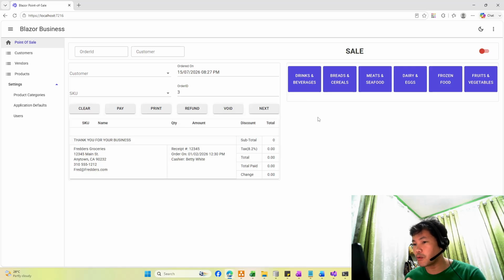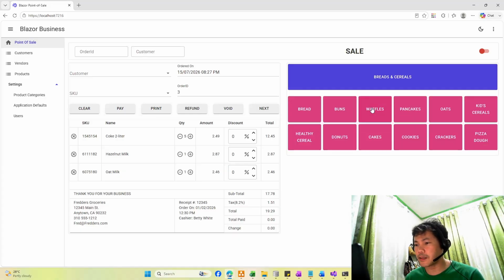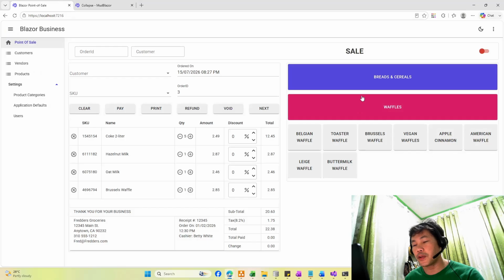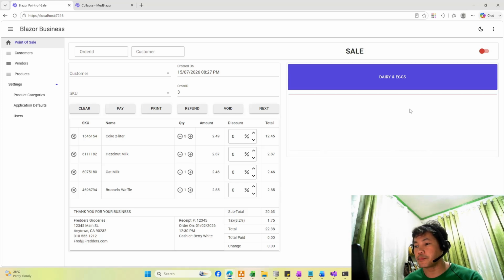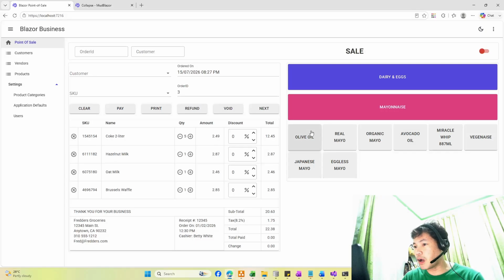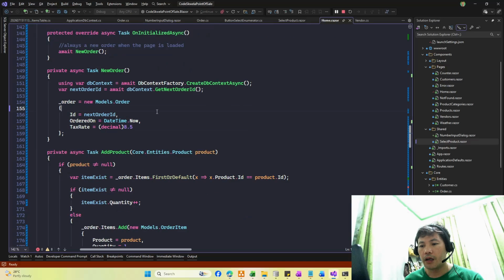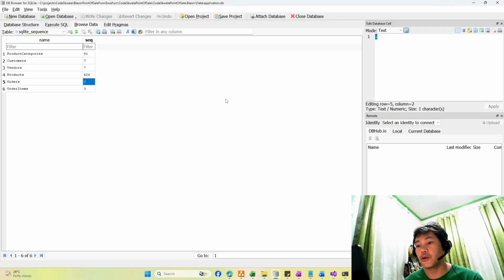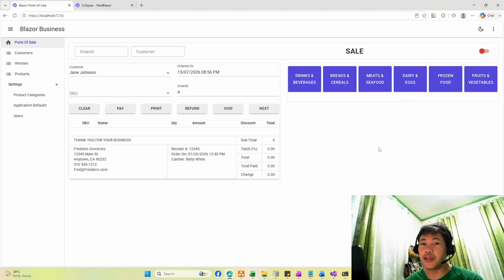Building a Blazor Point-Of-Sale application | Update 3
Hello everyone! Welcome back to Code Skwela. This is status update number 2 of the Blazor Point-Of-Sale application. First main function is the product selection by buttons on the right side. This section shows an expanding and collapsing panel for the buttons. The product is added to the order when clicking on a product. On the right are functions for clearing the order, adding a product by SKU, and saving the order for the Next button. There's still a lot of functions to add but I'm hoping to get it done in the next few days. Watch the entire video for further details. Enjoy!